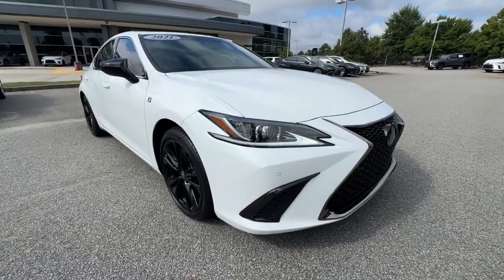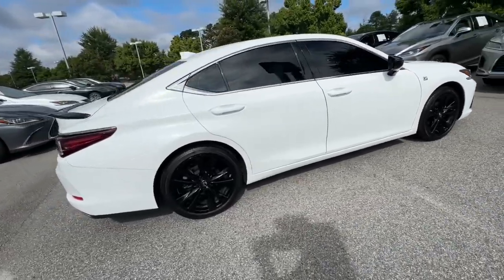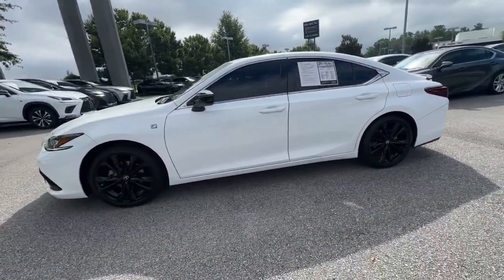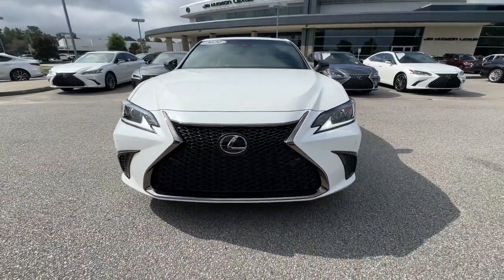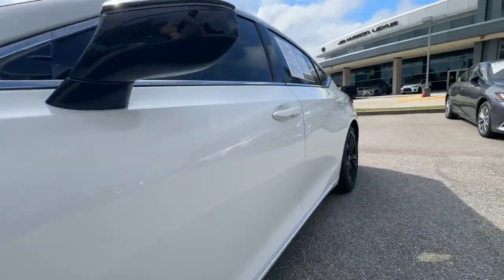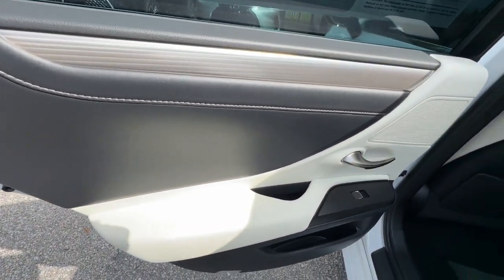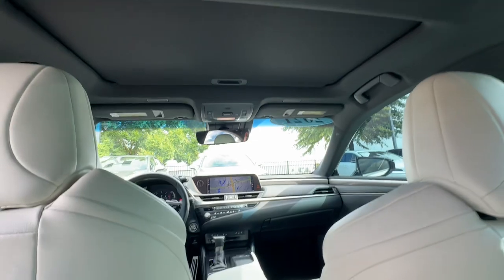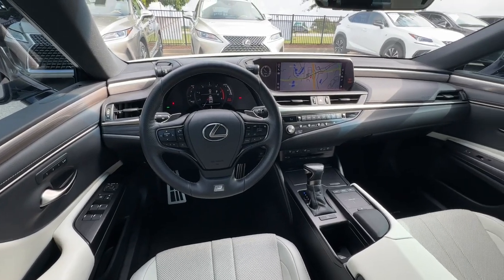2021 Lexus ES 350 F Sport Columbia, Lexington, Chapin, Irmo, Camden SC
Pre-Owned 2021 Lexus ES 350 F Sport available at Jim Hudson Lexus of Columbia located in 328 Killian Rd, Columbia, SC, 29203.
Stock#: CP9417 - VIN#: 58AHZ1B17MU095230

Servicing the Columbia, Lexington, Chapin, Irmo, Camden area.

Please mention the stock# CP9417 when you contact the dealership for this vehicle.

You will be amazed by this   2021  Lexus ES.  Enjoy a tour of this stylish Lexus ES, the spacious mid-size luxury sedan with alluring coupe-like lines and a tranquil cabin. Its plush comfort, advanced safety tech and infotainment features make every journey pure pleasure.  The following are some of this vehicles highlighted options: Apple Carplay®/Android Auto®, Wireless Charging Station, Navigation System, Moonroof, Keyless Entry, Cooled Front Seat(s), Power Passenger Seat, Heated Mirrors, Satellite Radio, Back-Up Camera. Make a bold style statement in this striking ES luxury sedan. Come in for a fun and easy test drive. Our team will make it the best part of your day.